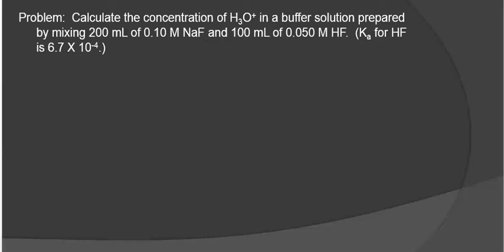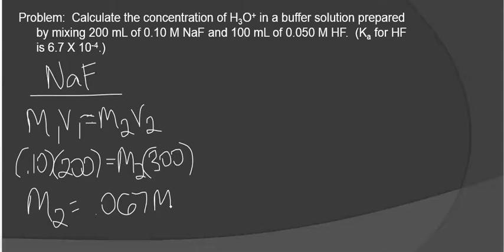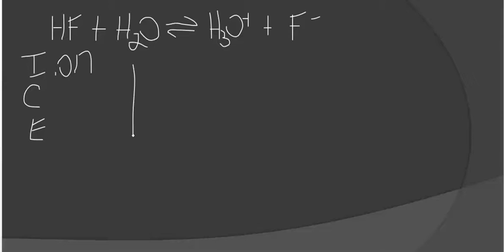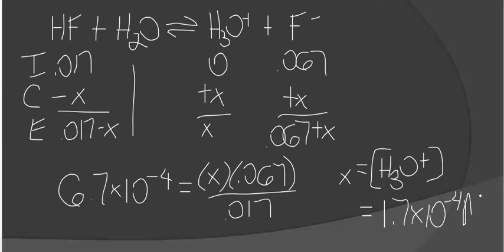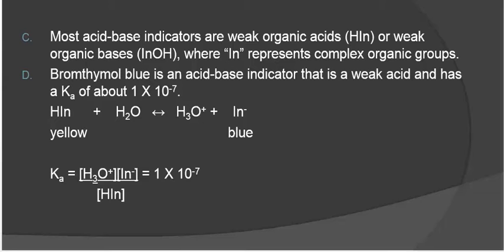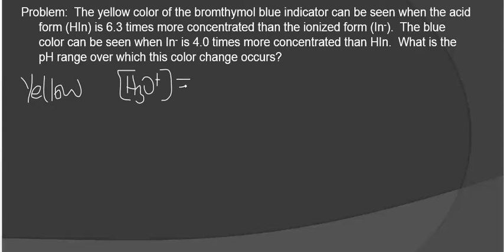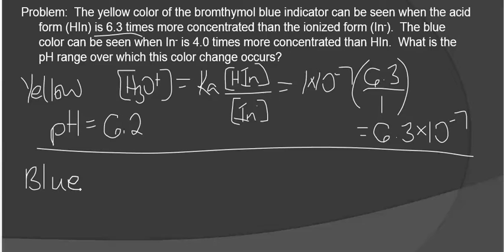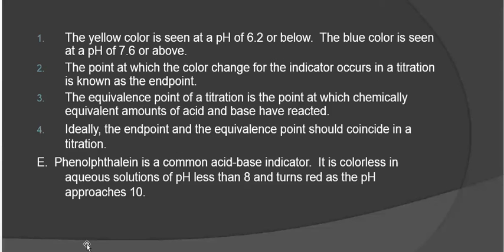Acids and Bases 7